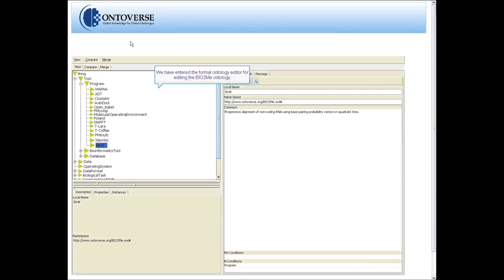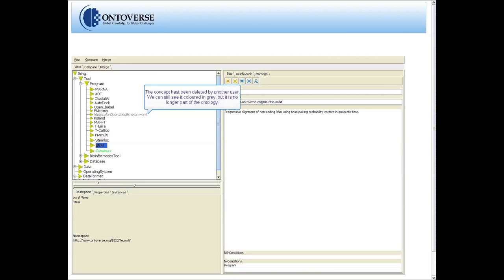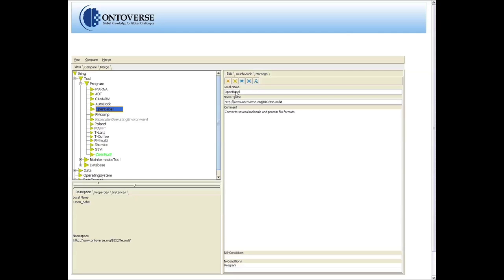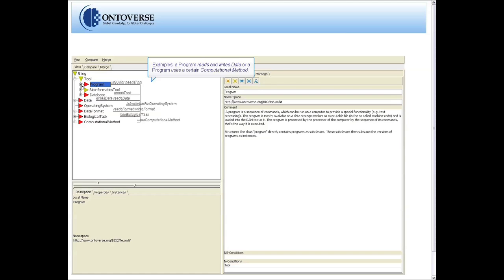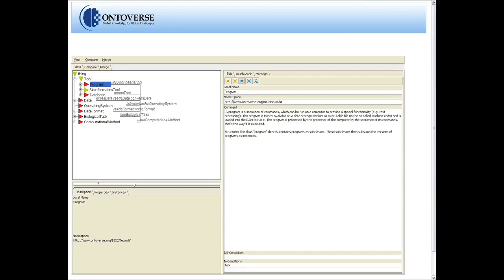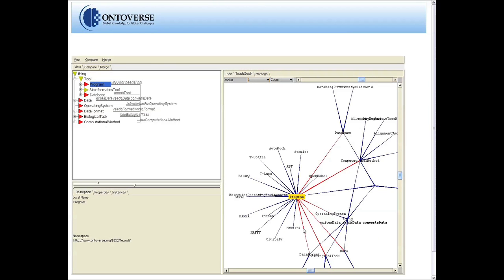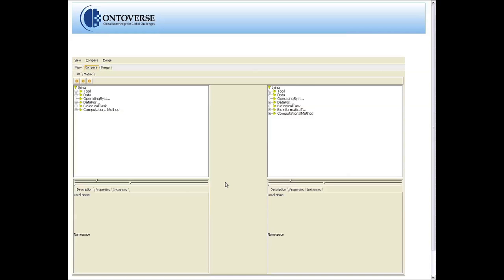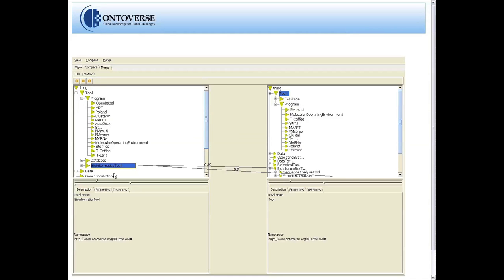ONTOVERSE Webcast – Ontologie-Editor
Hier wird der Ontologie-Editor zum Aufbau von Wissensbasen vorgestellt.